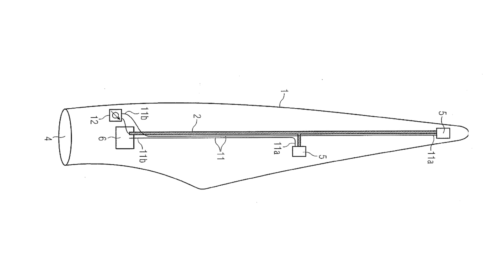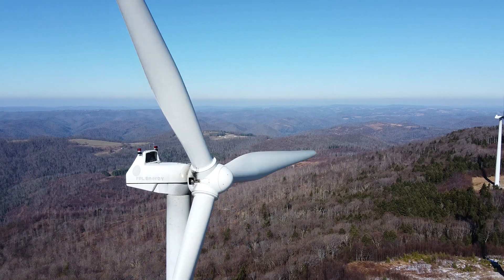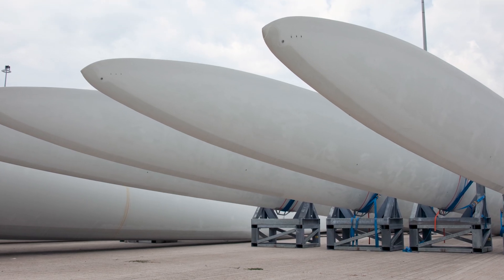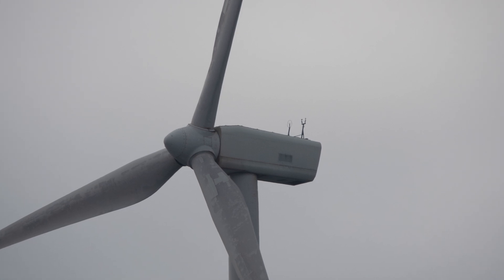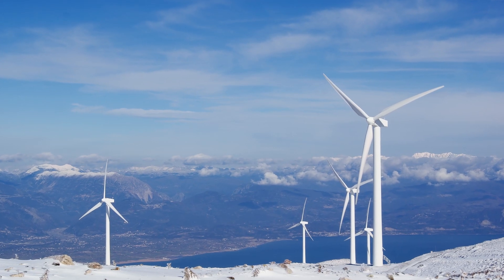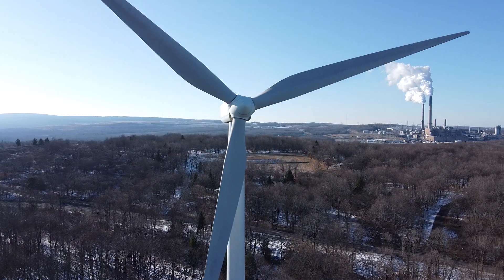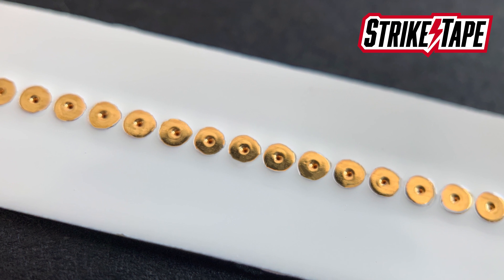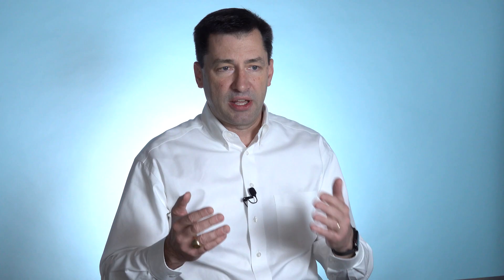3 Common Wind Turbine Lightning Protection Problems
Is your wind turbine lightning protection system allowing your blades to become damaged? Is it providing adequate protection?

-- Three Common Wind Turbine Lightning Protection Problems --

First, it's important to understand what the typical lightning protection system looks like in a turbine blade. Most wind turbine blades have a lightning receptor 1-2 inches in diameter that connects to a thick wire called a down conductor. The lightning strikes the receptor (hopefully) and then flows through the down conductor to the metal skin of the wind turbine.

-- PROBLEMS WE SEE IN THE FIELD --

These lightning systems are much less efficient after they leave the factory and begin degrading with age and exposure to the elements. The blade becomes more electrically porous over time with wear and tear, making lightning more likely to penetrate it straight to the down conductor, which can burn and damage the composite blade material as it goes through.

Second, depending on how the lightning protection system is built, lightning may find a path of least resistance through the blade itself to the down conductor, rather than through the receptor. This is where lots of damage occurs. The goal in the design phase is to make the receptor the most electrically conductive part of the blade so that lightning never penetrates the blade itself.

Third, wear and tear is a big problem with wind turbines. These machines are expected to perform 24/7 in the toughest weather conditions in the world. Rain, snow, sleet, hot and cold temperatures--these all cause problems. These can remove the grounding and bonding features over time and the weathering makes lightning protection systems less efficient over time.

At Weather Guard, we manufacture our proprietary StrikeTape lightning diverter and provide consulting services to wind turbine operators.

Weather Guard StrikeTape is a segmented lightning diverter that makes a current lightning protection system much more effective. It can be part of a new blade's design, or can be retrofitted in the field for blades that need upgraded protection or a retrofit after damage.

If you need help protecting your wind turbine blades from lightning damage, use the links below and give us a call today. We're lightning protection experts and love helping engineers improve the performance of their wind turbines.